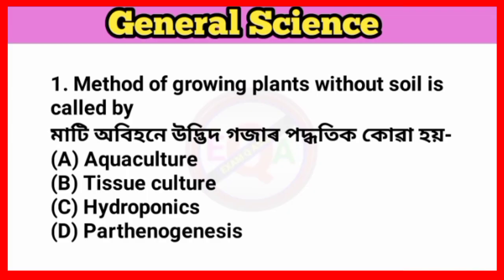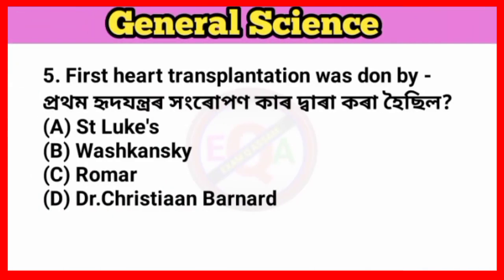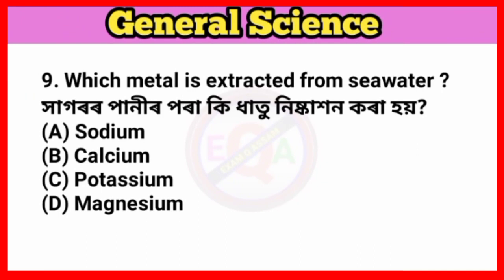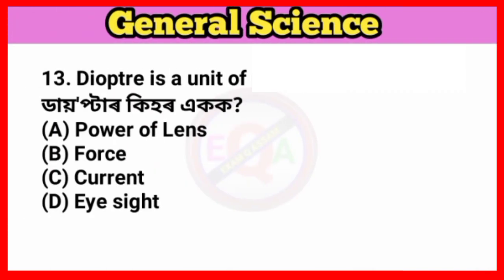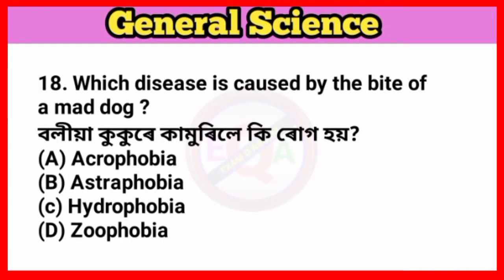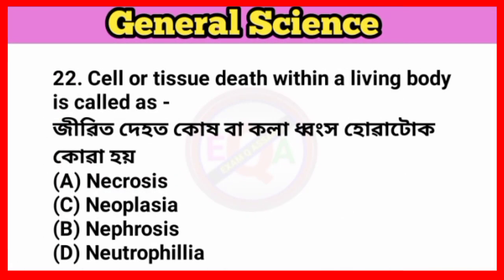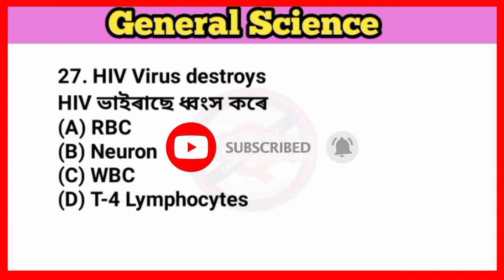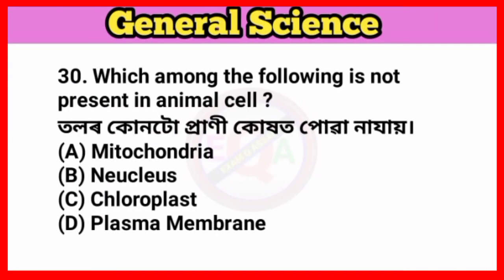General Science for DME Exam 2023।dme gk 2023 apdcl recruitment 2023 ।DME exam 2023@EXAM Q ASSAM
DME Science gk questions answers।dme gk 2023#dme exam gk 2023।dme general science @EXAM Q ASSAM

DME Science Questions।DME science gk questions।dme gk 2023#dme questions and answers @EXAM Q ASSAM

Your Queries -
dme science questions
dme science question
dme science
dme science gk
dme science gk questions and answers
dme gk
DME gk 2023
dme exam gk 2023
dme questions and answers
dme exam date
dme admit Card 2023
dme general science
dme general science gk
dme general science gk questions
dme general science gk questions and answers
dme admit Card download
dme assam question answer
dme exam date 2023
dme gk
dme gk 2023
dme grade 3 & 4 exam question answer
dme grade 3 questions
dme grade 4 questions
dme science gk
medical department gk 2023
dme exam questions and answers
dme assam questions and answers
Study IQ
REKIB AFRIDI
Utpal deka
Dimbeswar Das
Assam learning point
assam Career Point
assam education house
assam competitive exams
GYAN PUHAR
EXAM Q ASSAM
ASSAM EXAM